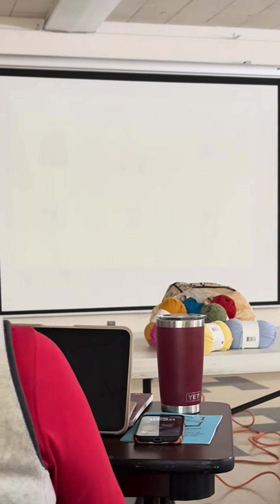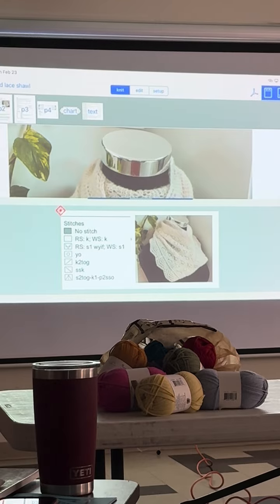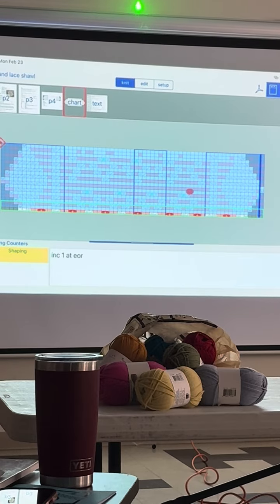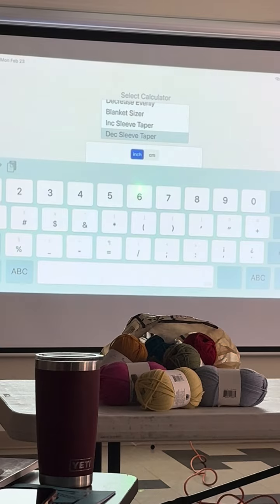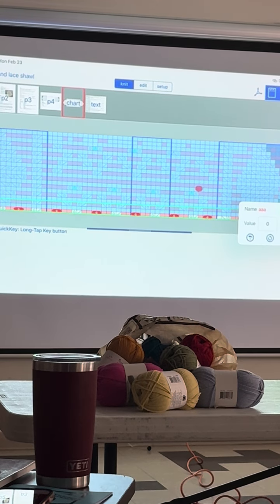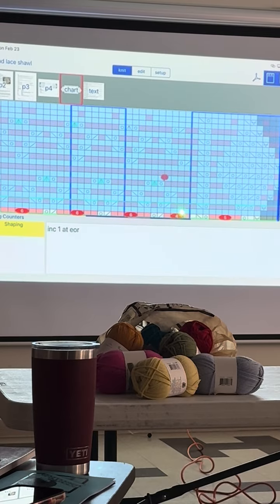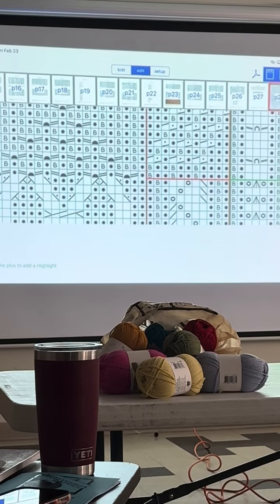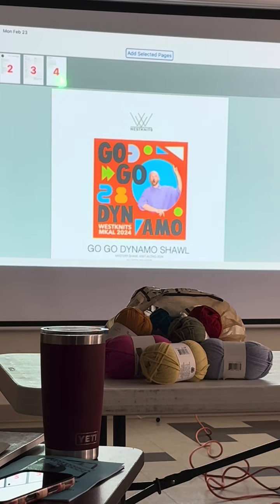DKG February 23, 2026 Knit Companion